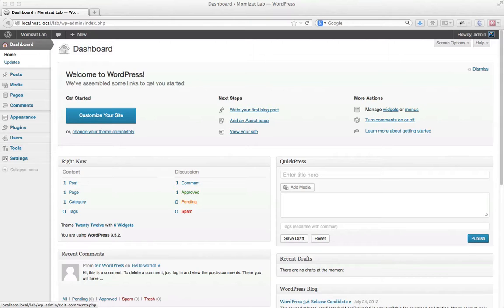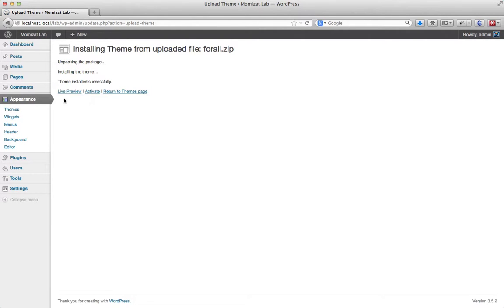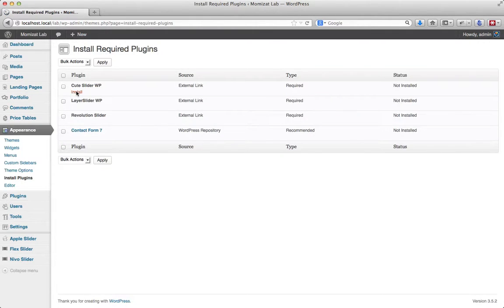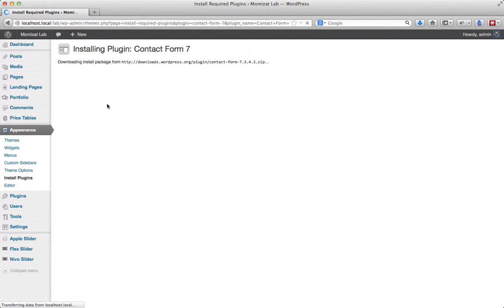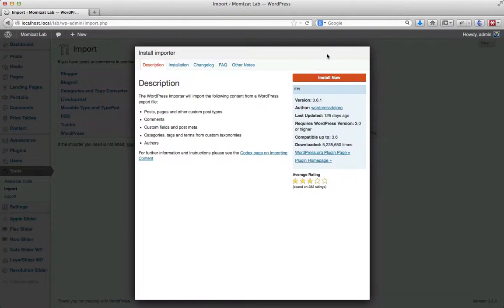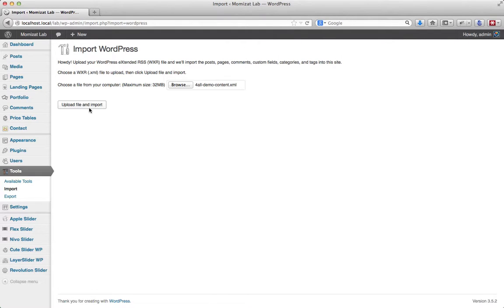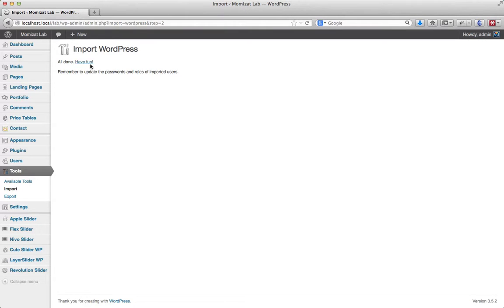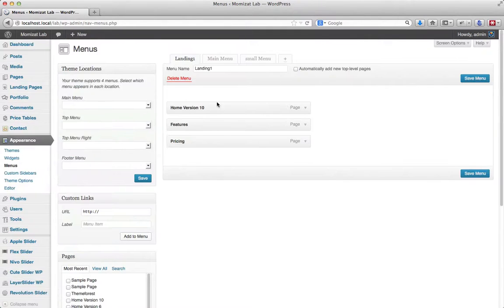4all Theme - Install 4all theme & Import XML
4all Theme - Install 4all theme & Import XML